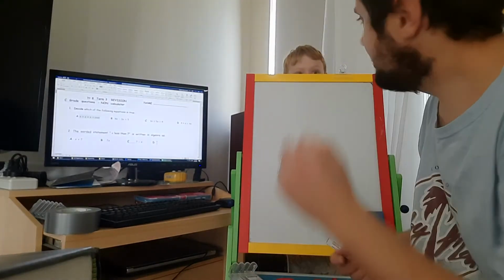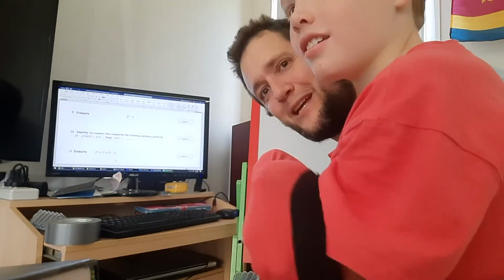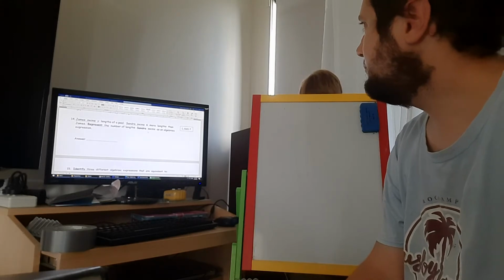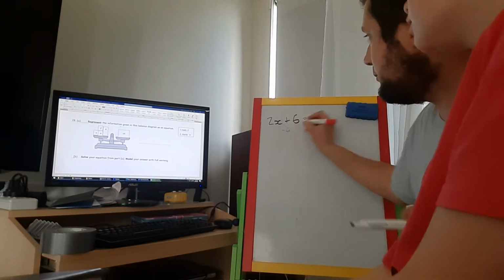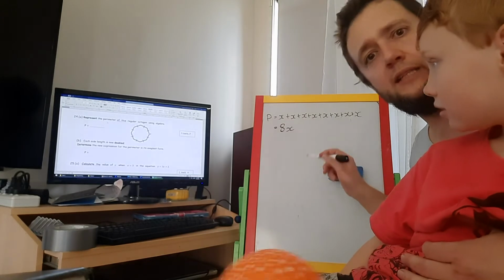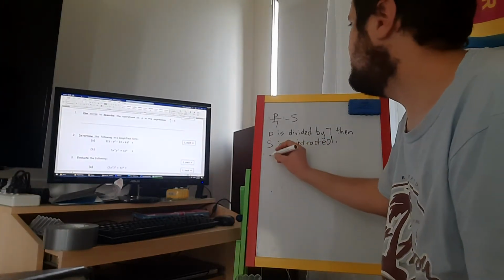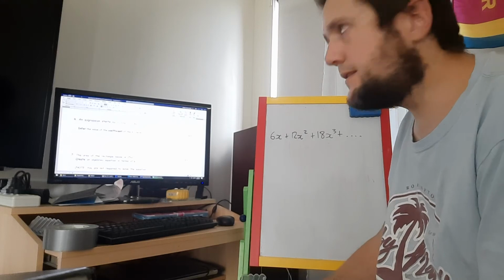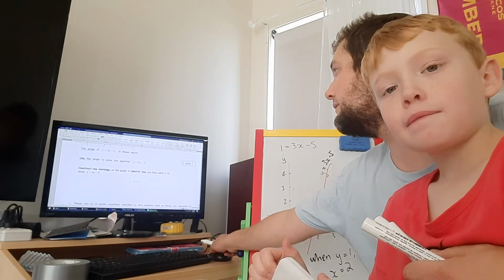Year 8 - Term 3 Week 4 - Algebra Revision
Full worked solutions to the Year 8 Algebra booklet.